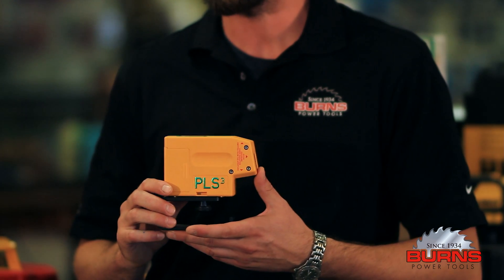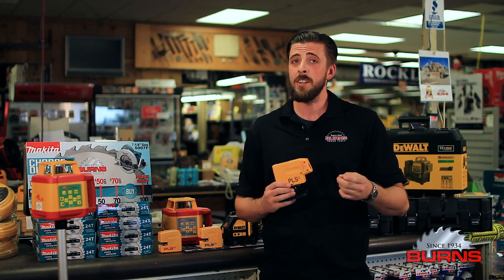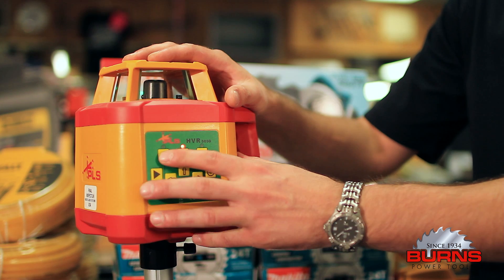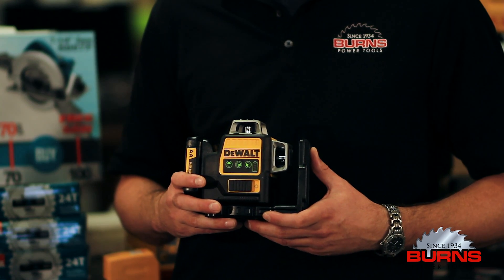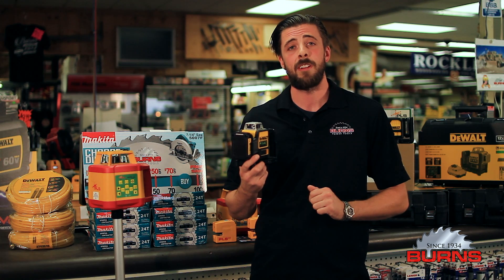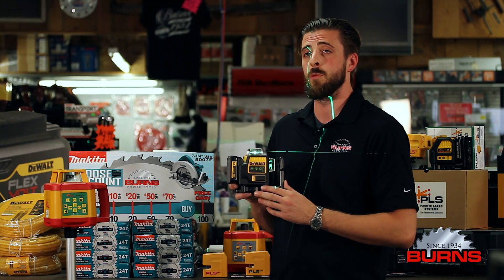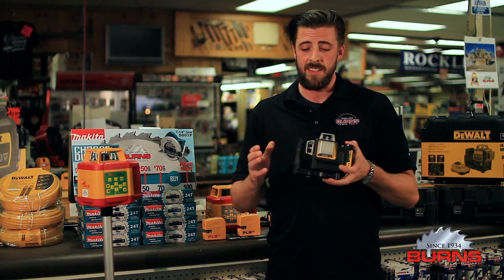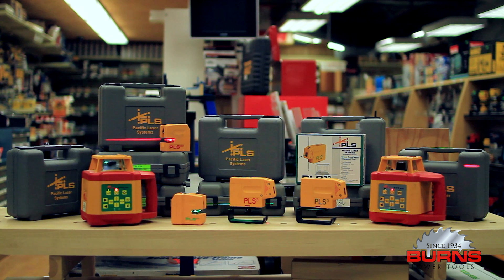Burns Power Tools PLS and DeWalt Green Beam Laser Demo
Nick from Burns Power Tools walks us through Pacific Laser Systems (PLS) and Dewalt's new Green Beam Lasers.

PLS3 Green Beam Laser Level - Plumb and level point-to-point

The PLS 3 is the go to point to point laser for the commerical electrician, HVAC, drywall and staging contractor. Now increase the visibility and potential distance by 300% with our green beam PLS 3.

Designed for interior leveling tasks, the Pacific Laser Systems PLS 180 G Line Laser with green beam technology provides more visibility than red beam lasers. With a working range of up to 60 feet, it projects horizontal and vertical beams with an accuracy of up to ±1/8-inch at 30 feet.

Rugged
The new and improved PLS 180 is more rugged than ever. The PLS 180 has been designed and tested to survive a one meter drop. Perform layout tasks fast, simply and accurately in every environment.

Wide Fan Beam
Self-leveling within 6 degrees, the PLS 180 G features super bright vertical and horizontal beams that can be used independently or together.  In addition, the 190-degree fan beam can project from wall to wall or from ceiling to floor.

PLS HVR 505G Pacific Laser Systems Highly Visible Rotary Laser Level

The PLS HVR-505G is an automatic-leveling horizontal/vertical rotary construction laser. When we say "horizontal/vertical", we mean you can lay this laser on it's side and use it vertically as well. When used on it's side, the rotary laser beam produces a vertical plumb reference line. This HVR505G has capabilities of dual manual slope which means you can use it to do grade (realize that this is outside of the automatic-leveling mode). The HVR-505G has both a plumb-up and a plumb-down beam, as well as its rotary level beam. The plumb-up and plumb-down produce a "dot" on the ceiling and "dot" on the floor, which is directly plumb up and down from the rotary level beam.

DeWalt DW089LG 12V MAX 3 x 360-degree Green Line Laser Level Kit

The DeWalt DW089LG is the ultimate interior layout laser. This green-beam laser will give you a full 360-degree layout, plus plumb cross-lines up and down. Powered by the rechargeable DeWalt 12V MAX system, this laser stands out among others!

As you Authorized DeWALT & PLS Dealer, visit us or in store for more info on the products shown here today.

Burns Power Tools
350 Mariano S. Bishop Blvd
Fall River, MA 02721